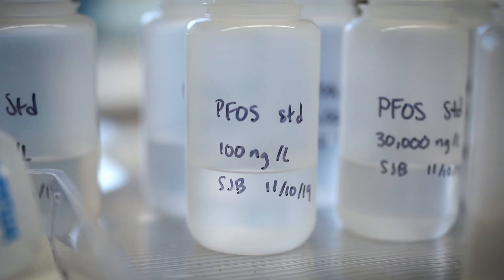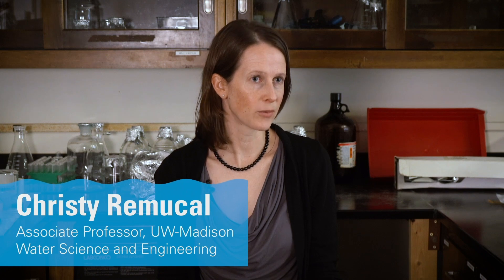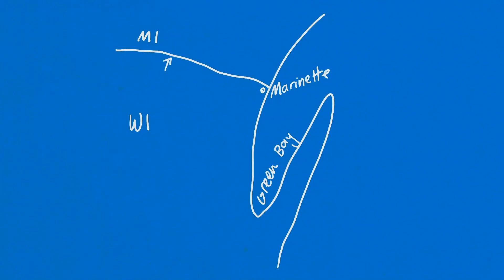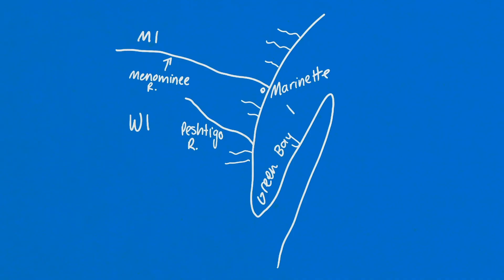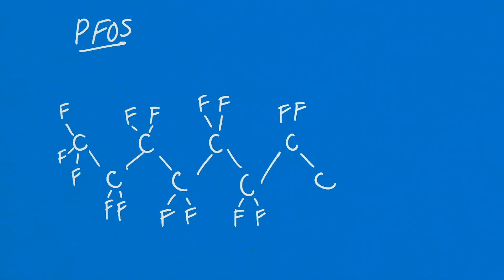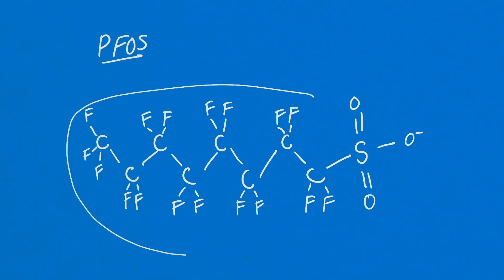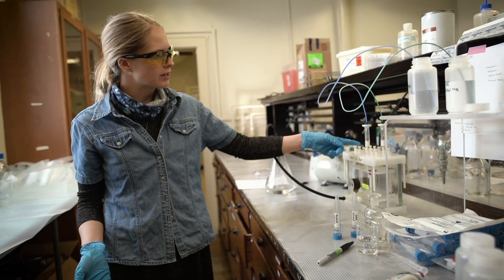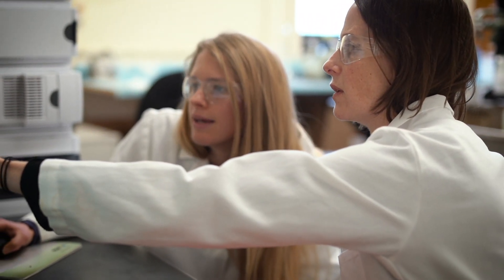What are PFAS and how do they move in the environment?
PFAS are a group of over 5,000 chemical compounds that can contaminate water and soil, and are associated with negative health impacts.  Professor Christy Remucal and post-doc Sarah Balgooyen are just getting started on a Wisconsin Sea Grant-funded research project focusing on PFAS in the Marinette area, the "ground zero" for PFAS contamination in Wisconsin. How do PFAS move between land, groundwater, and rivers and lakes? Remucal and Balgooyen aim to find out.

Find Wisconsin Sea Grant in all of the following places:
Wisconsin Sea Grant: seagrant.wisc.edu
Wisconsin Water Resources Institute: wri.wisc.edu